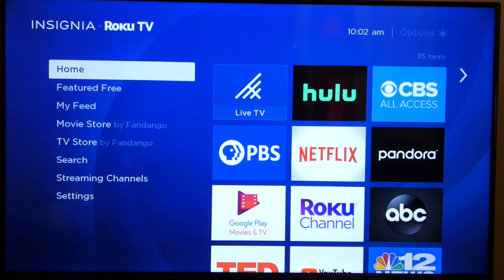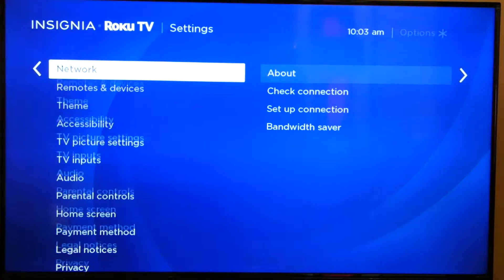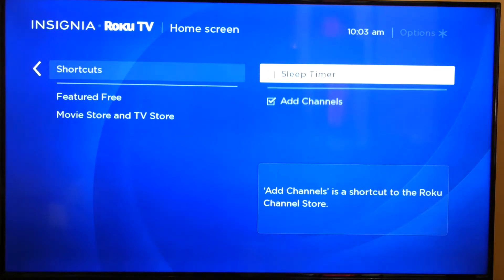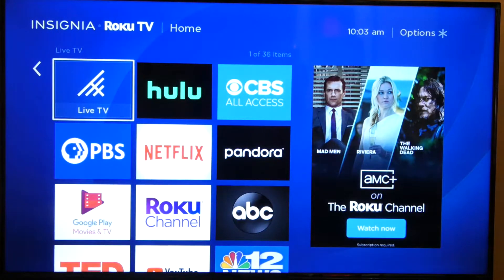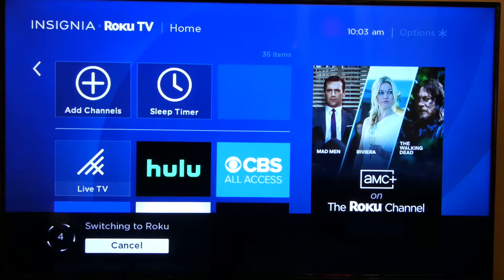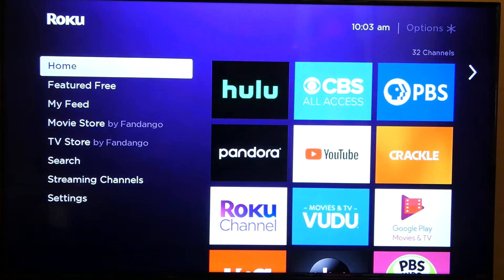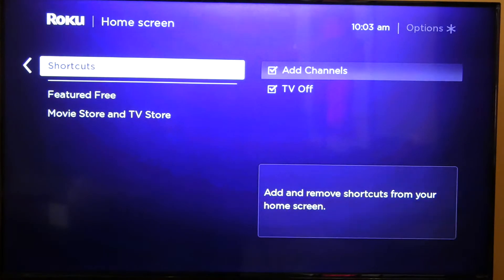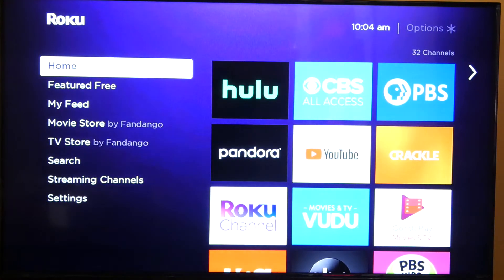Adding Shortcuts to Roku home screen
How to add Shortcuts to your Roku home screen.